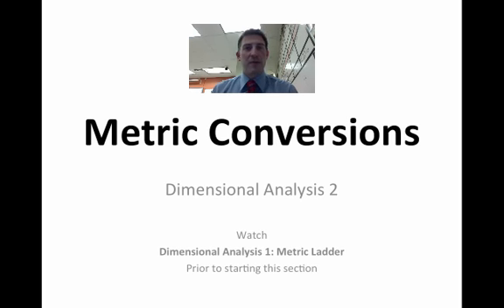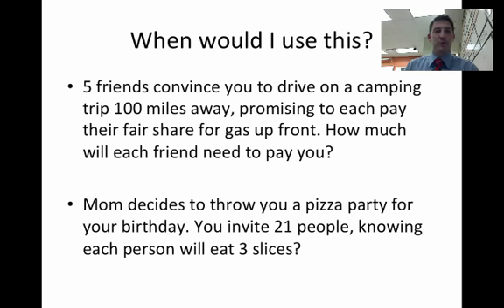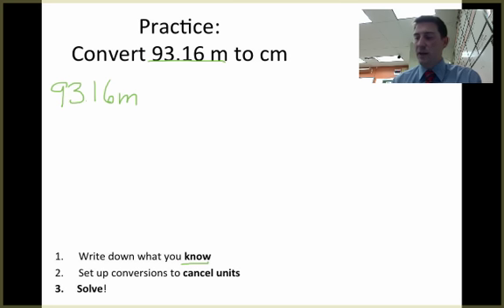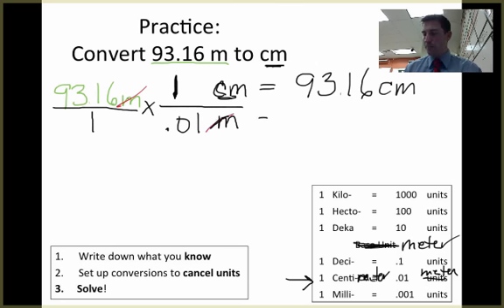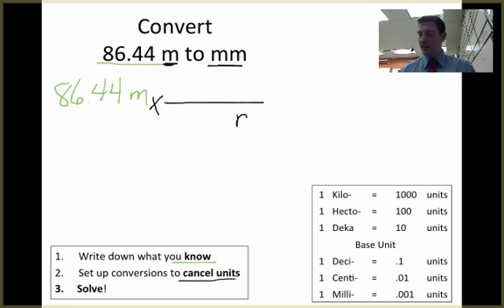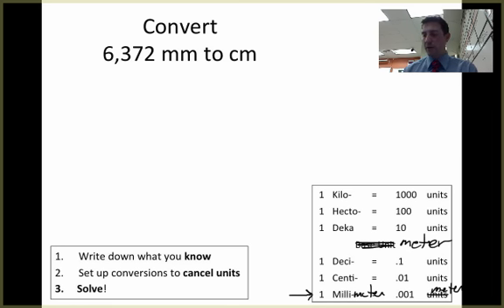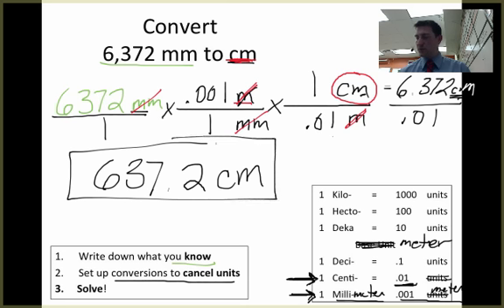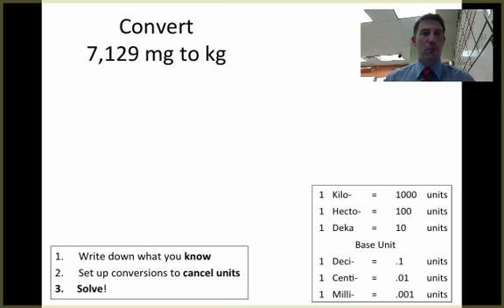Dimensional Analysis 2: Metric Conversions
Craig Beals shows the basic steps of using dimensional analysis for converting units in metrics.